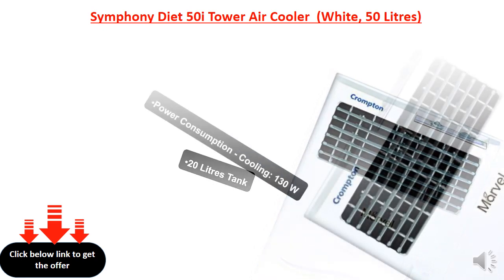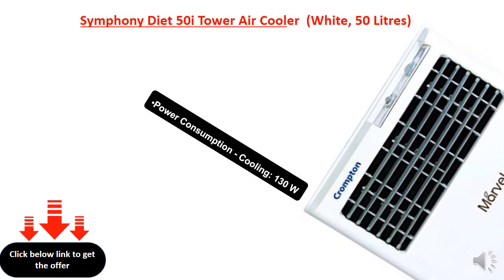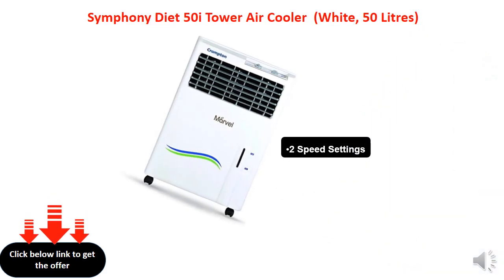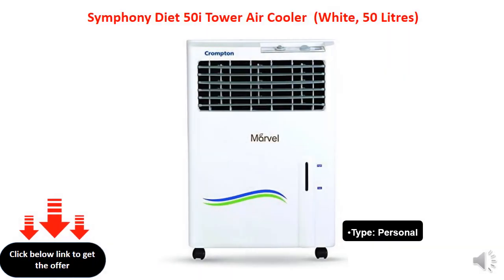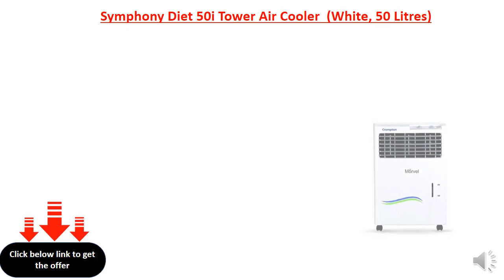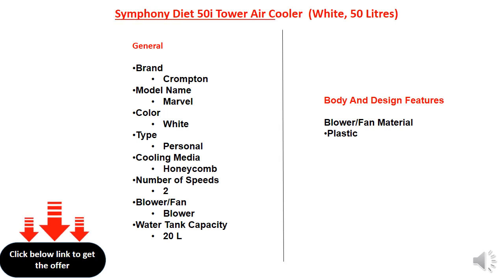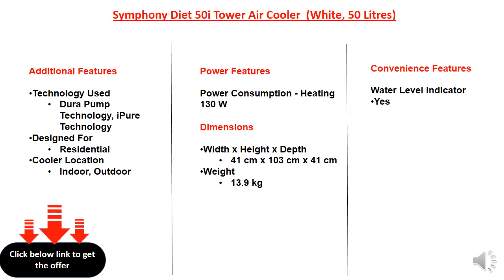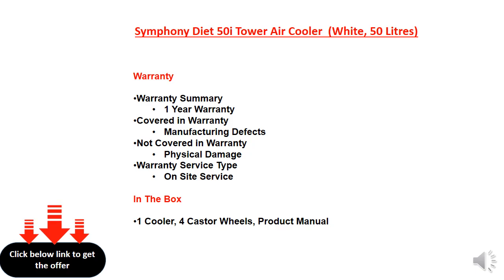Crompton Marvel Personal Air Cooler (White, 20 Litres)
20 Litres Tank
Power Consumption - Cooling: 130 W
2 Speed Settings
Type: Personal